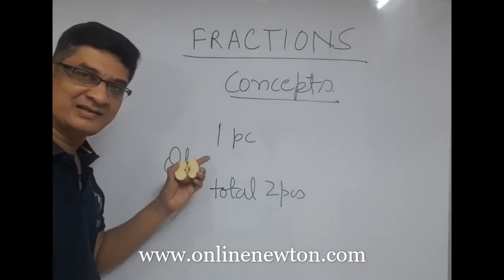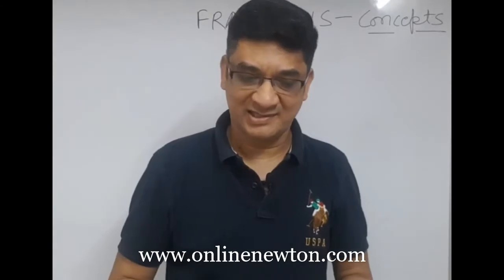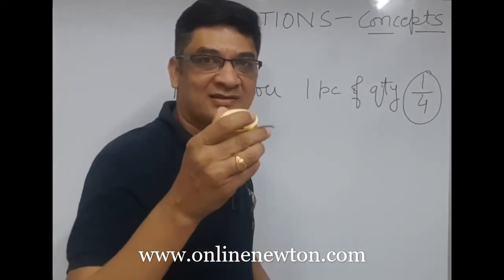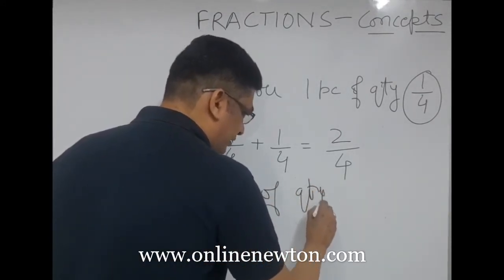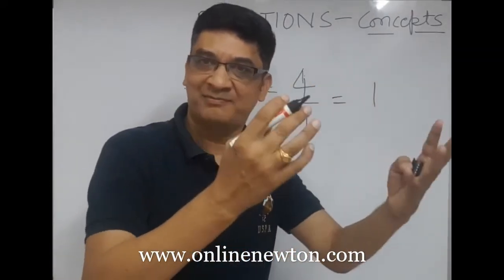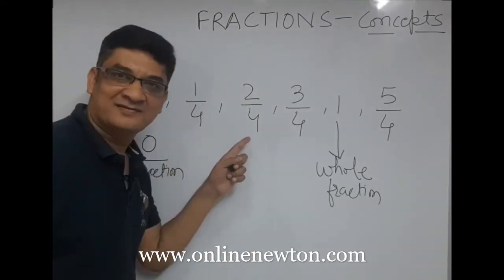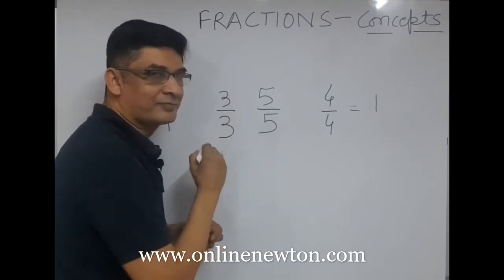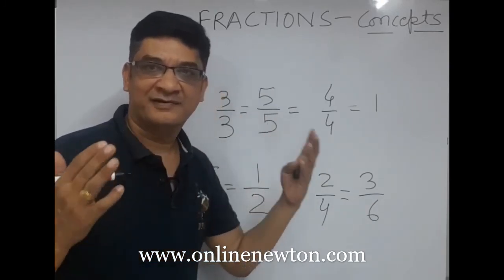Fractions, Concepts, Maths, Online , Clear your concepts for ever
Easy understanding of Fractions in this video for class 6 onwards
maths concepts
maths fractions
online maths